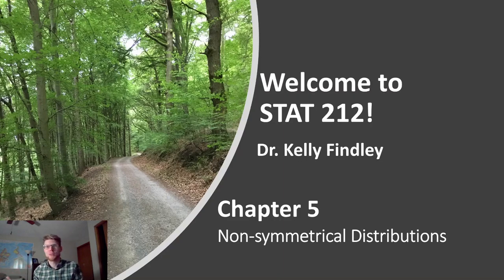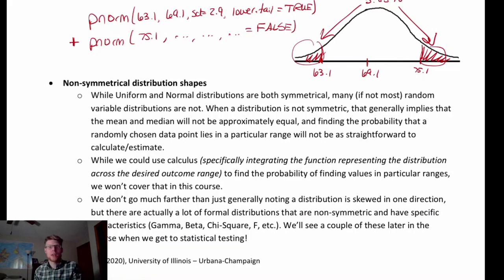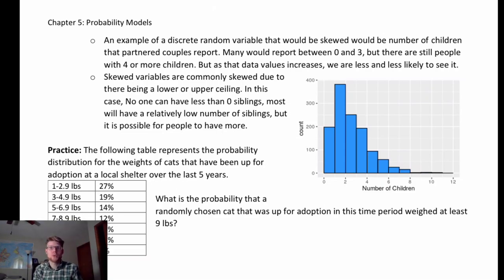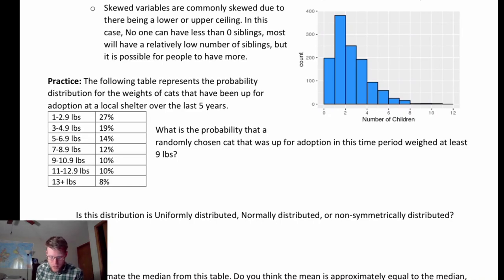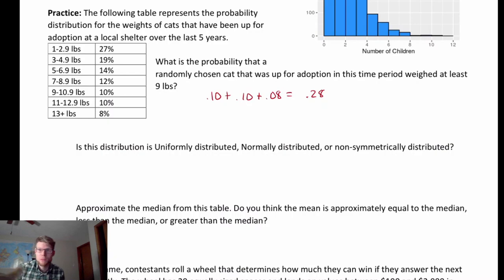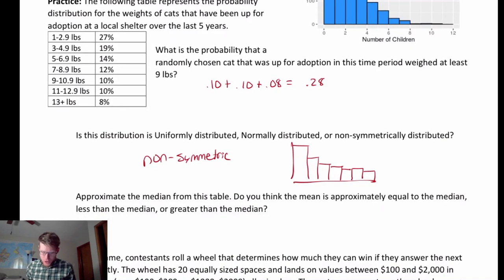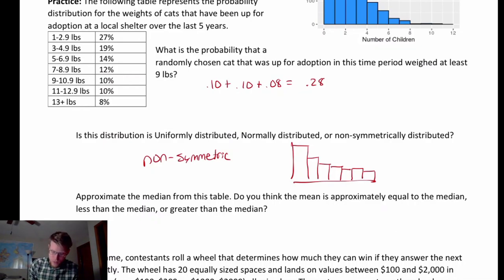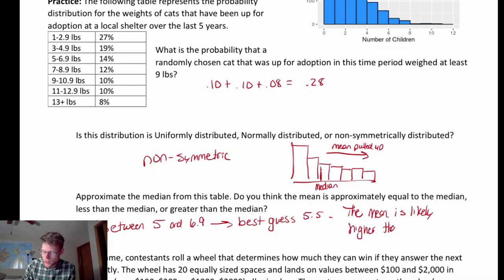Ch5 Non symmetric Distributions